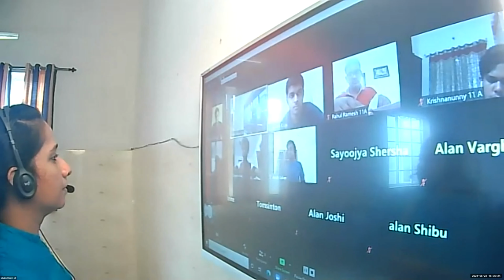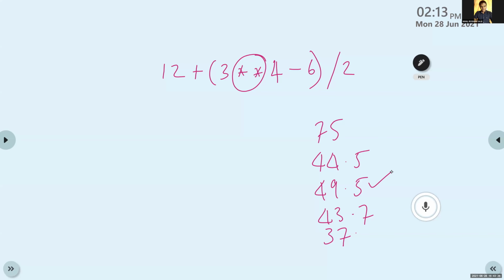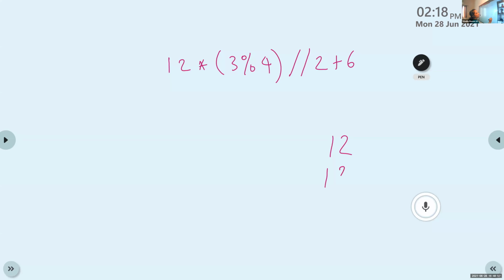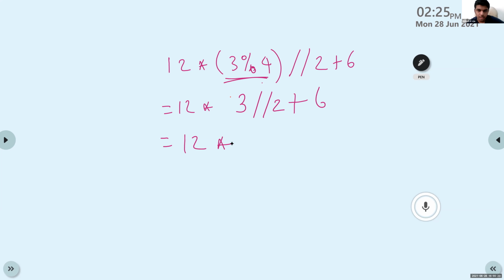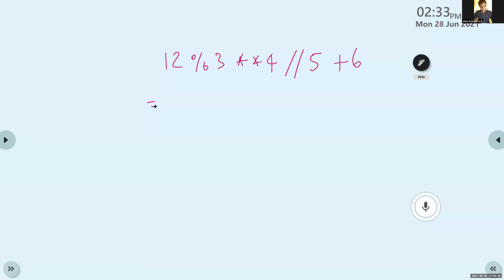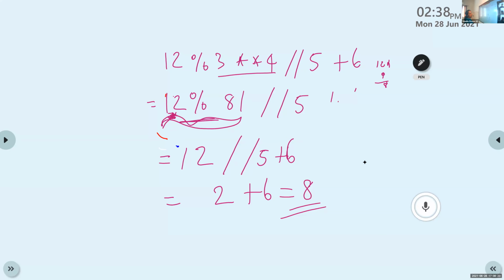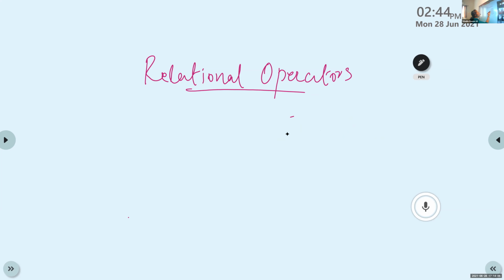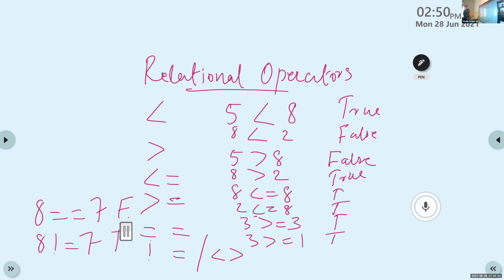Dr.Raju Davis International School | CLASS 11 INFORMATIC PRACTICES | 28-06-2021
CLASS 11 INFORMATIC PRACTICES